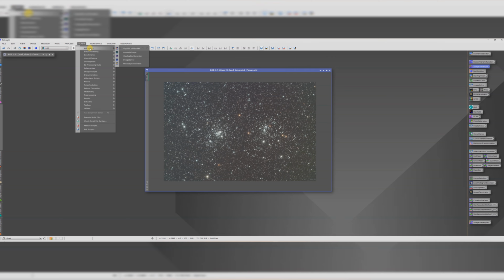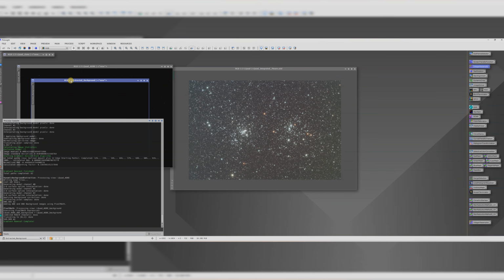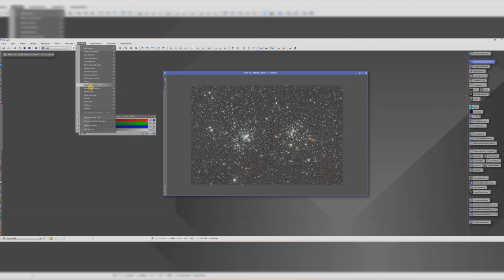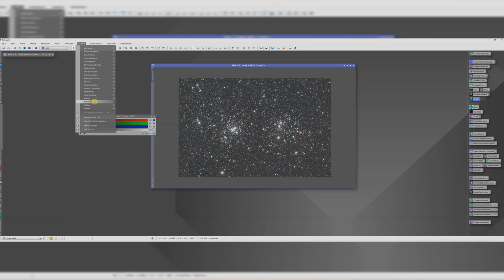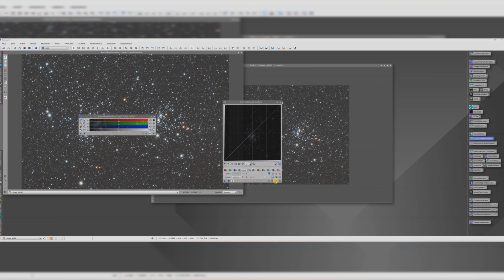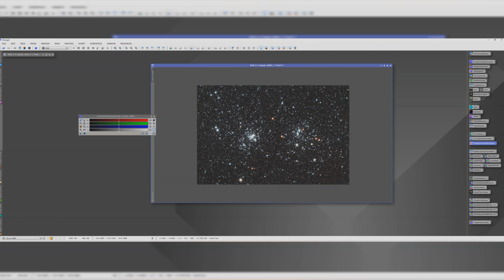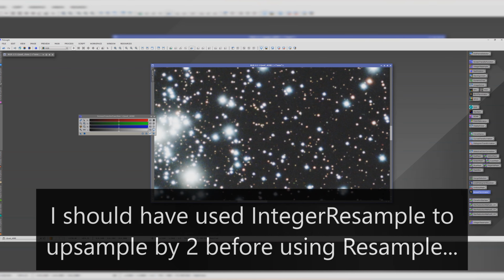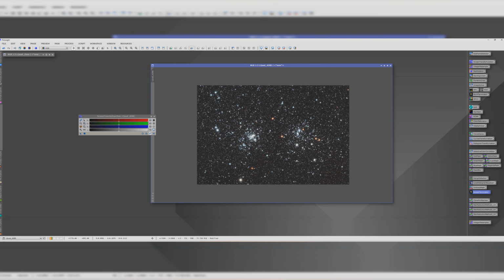PixInsight walkthrough: The Double Cluster (Optolong L-Quad Enhance filter)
A simple guide to using PixInsight to process data taken from a heavily light-polluted Bortle 8 city centre. Filter used: Optolong L-Quad Enhance.